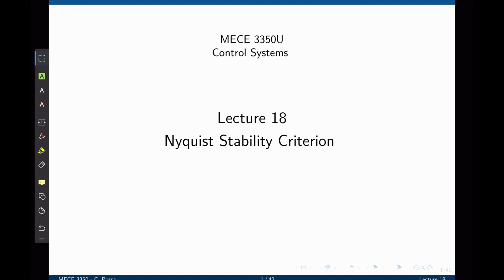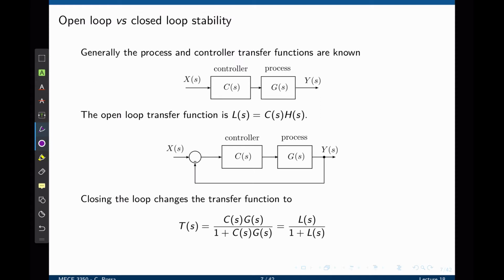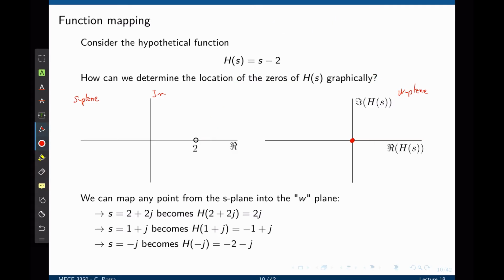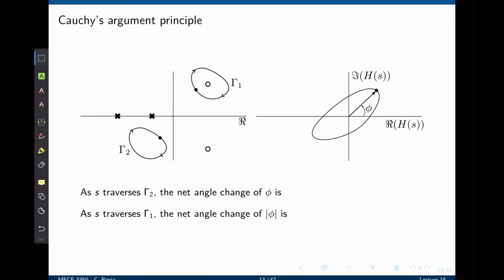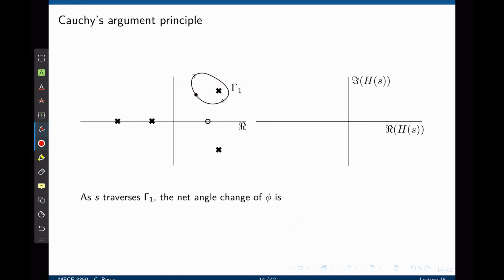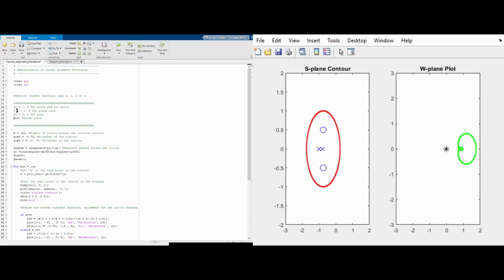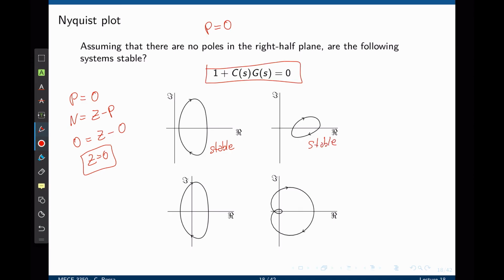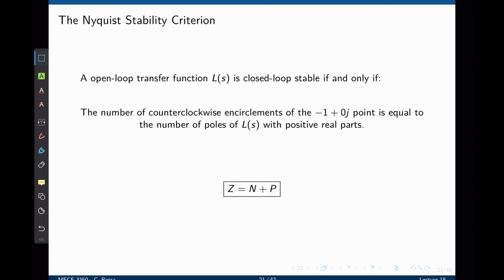Control Systems Lecture 18: The Nyquist stability criterion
MECE3350 Control Systems Lecture 18:  The Nyquist stability criterion